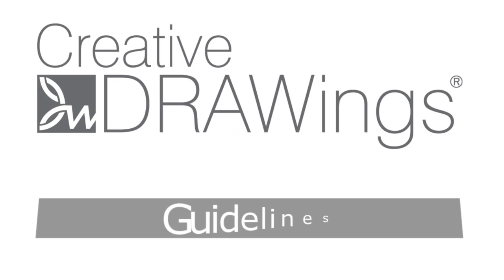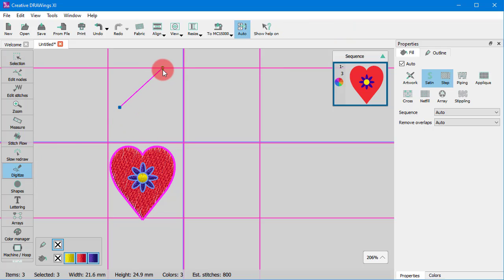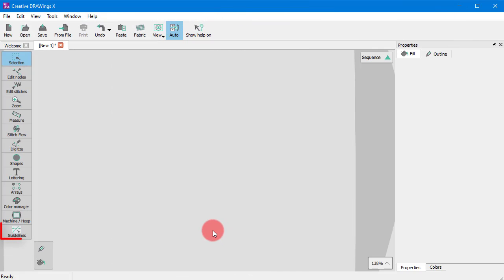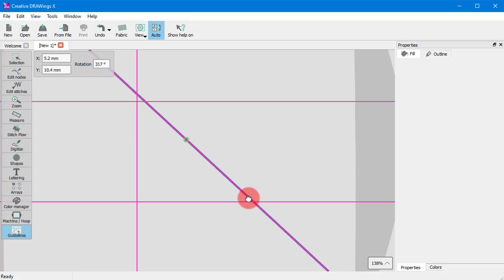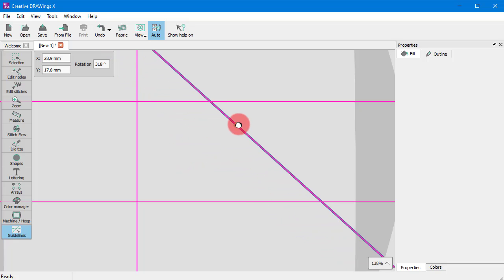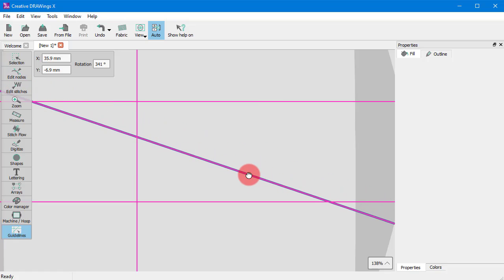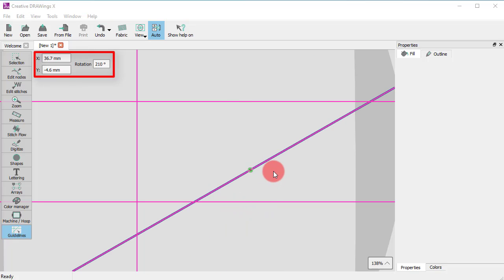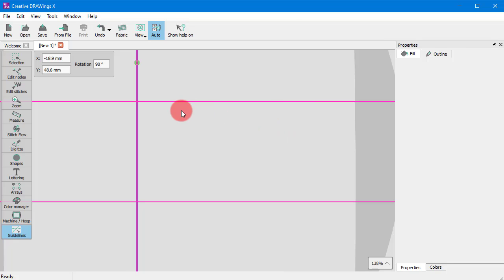Guidelines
In this video we'll show you how to create and edit guidelines.